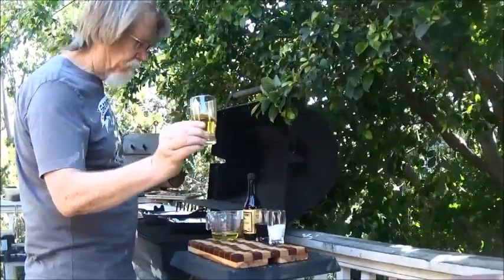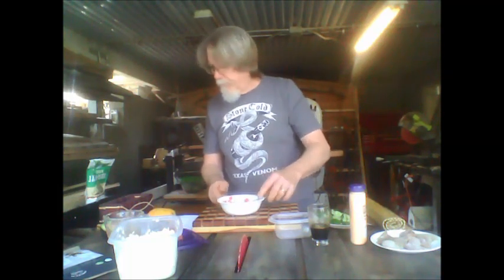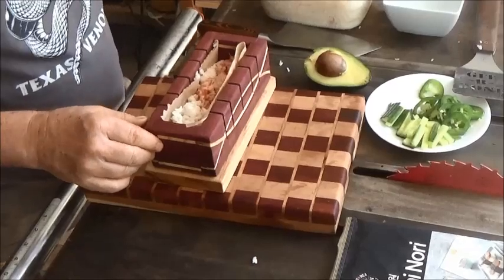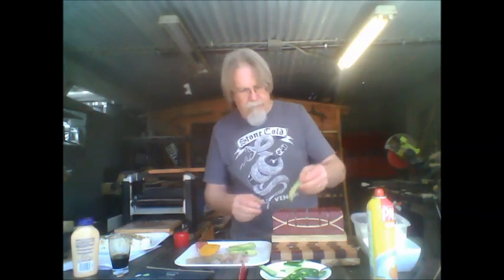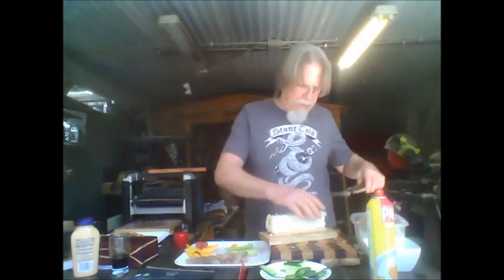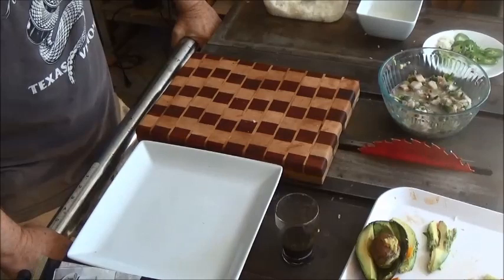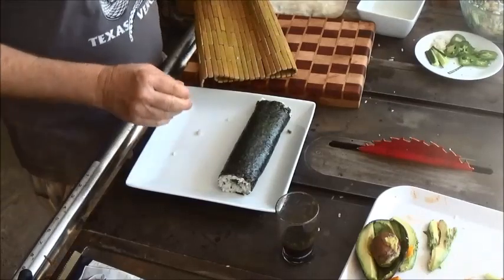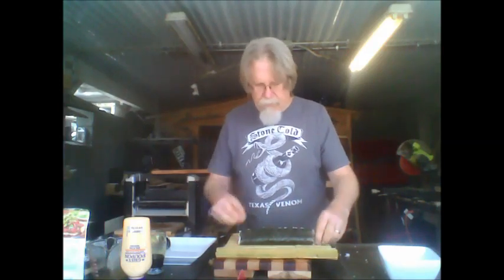Sushi 4 Ways (2 For Folks Who Don't LIke Raw Fish) And 3 Sauces Simple Fun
Sushi is a lot easier than it seems.  These four rolls and three sauces have simple ingredients that are readily available.  The techniques may not be sushi chef level, but if I can make it work, so can you.  Have fun.